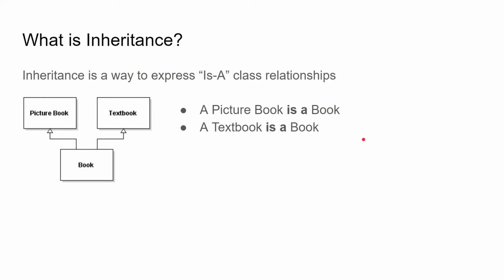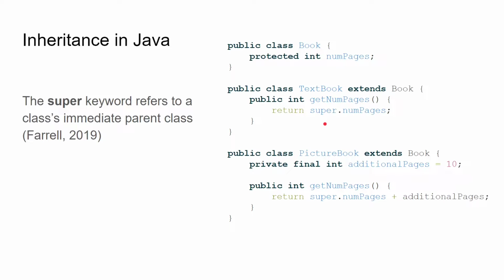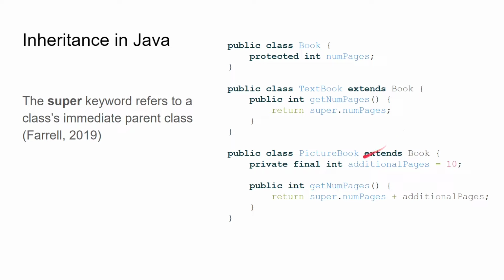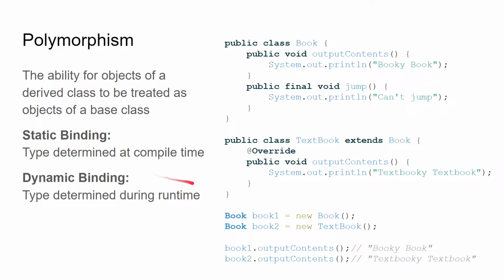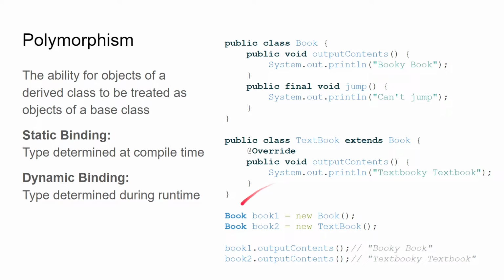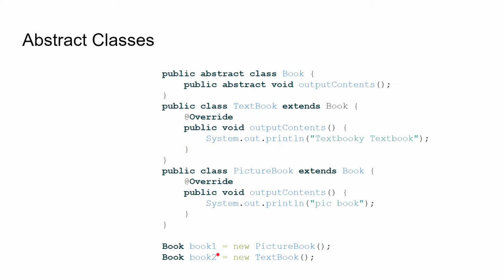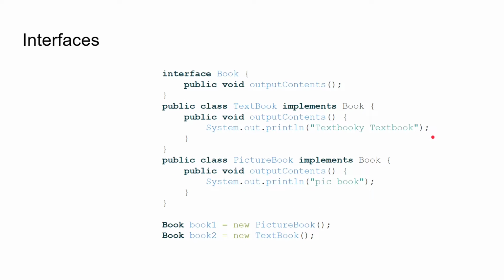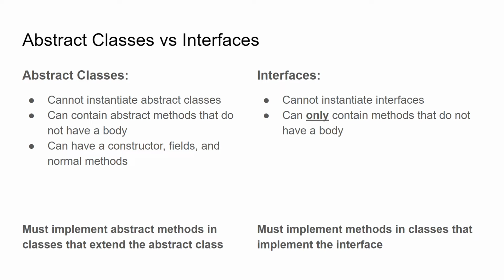CISC 191 [Spring 2022] - M4 Presentation on Inheritance and Abstraction in Java